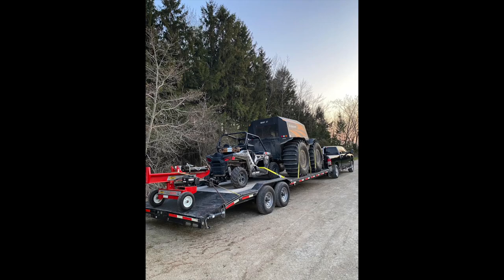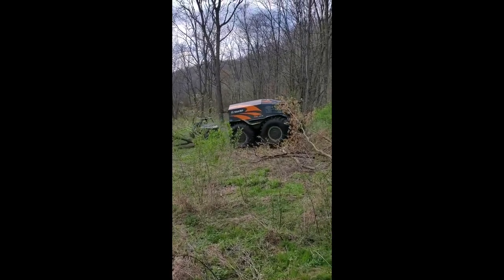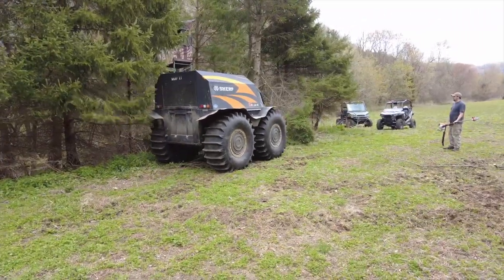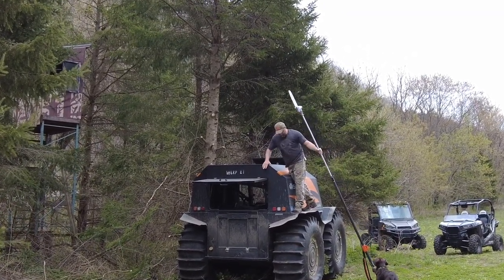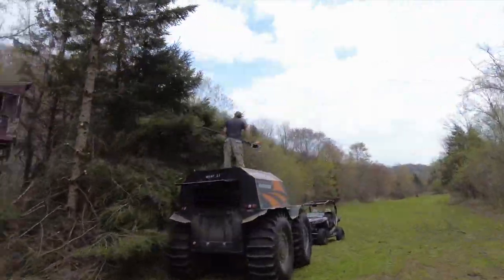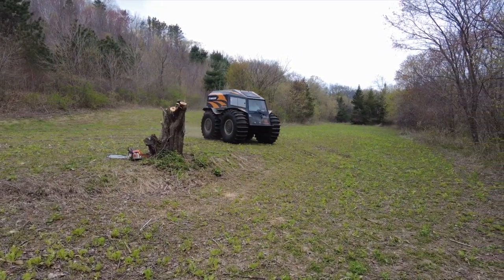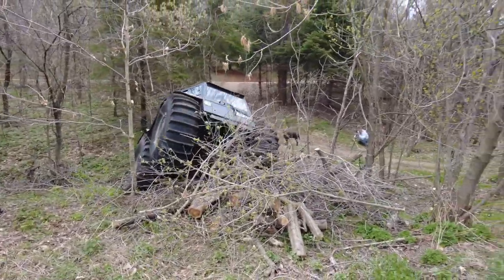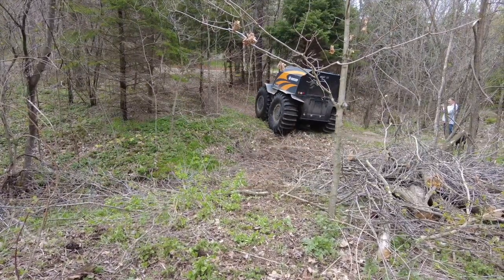Sherp Adventure - Wood Cutting, Deer Hunting Prep, and Of Course Conquering Obstacles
Went to the Hunting Land to clear shooting lanes in preparation for deer season. First Time using the Sherp Roof as a Platform. HOW HIGH CAN THE SHERP TIRES BE OFF THE GROUND BEFORE THE SHERP FLIPS?